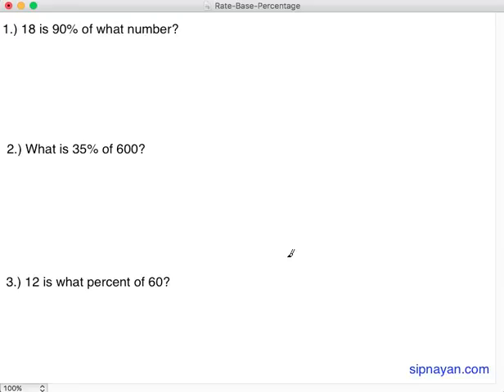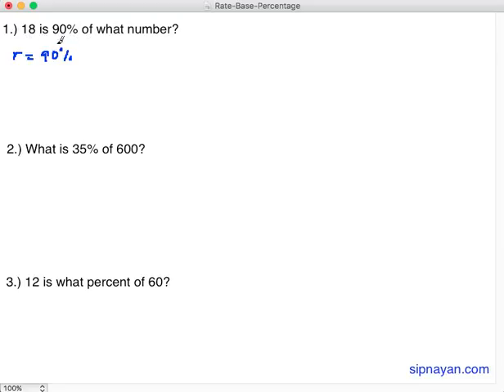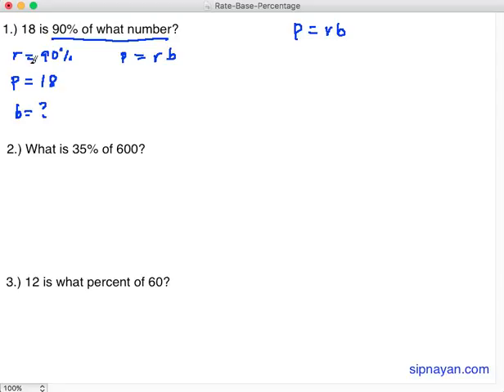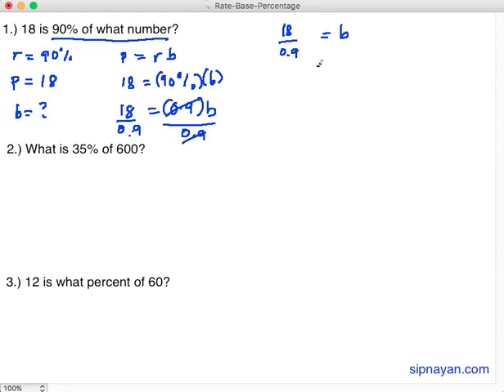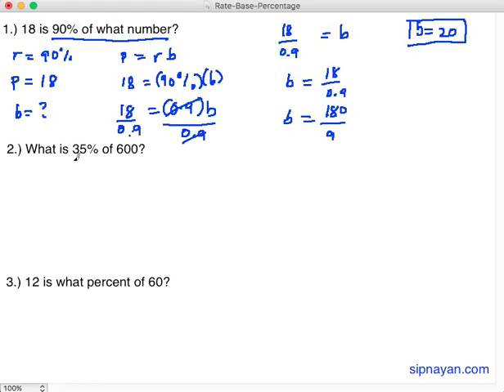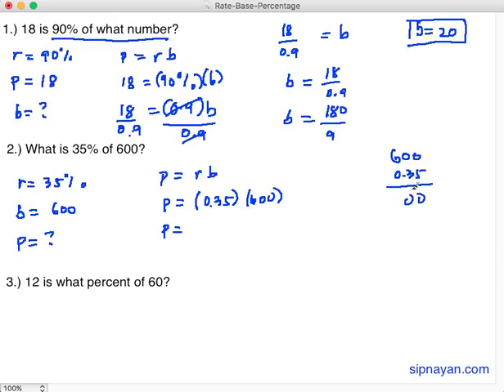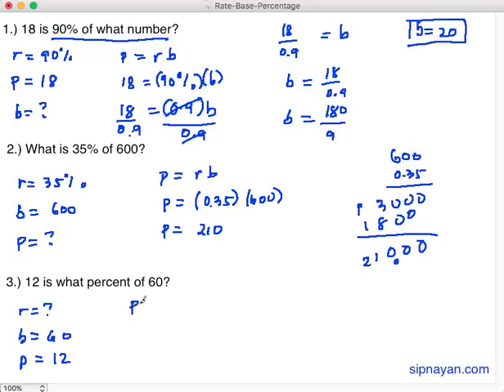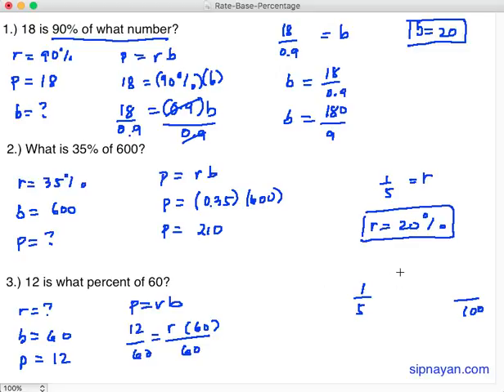RBP5 Calculating Rate, Base, and Percentage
In this video, we summarize our series by calculating more problems abour rate, base, and percentage.